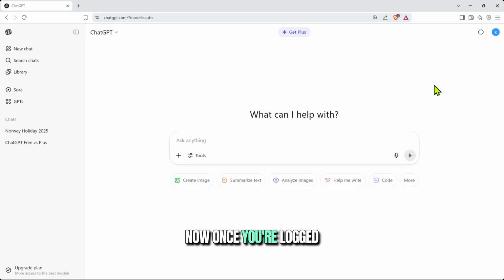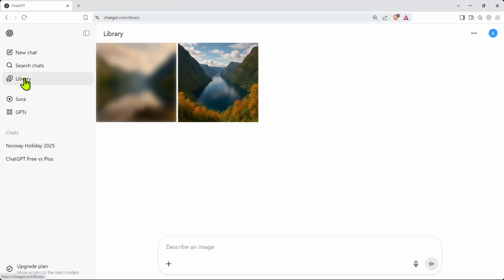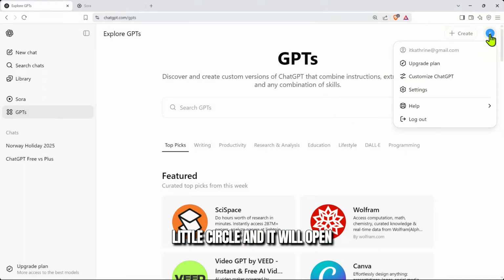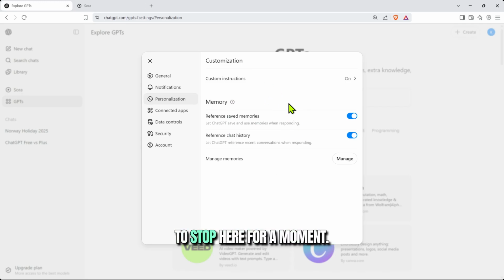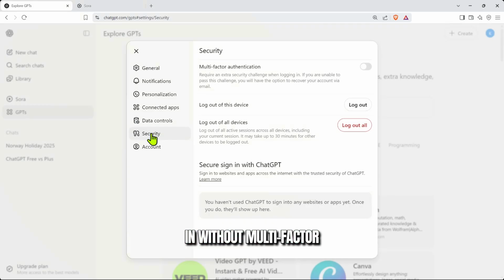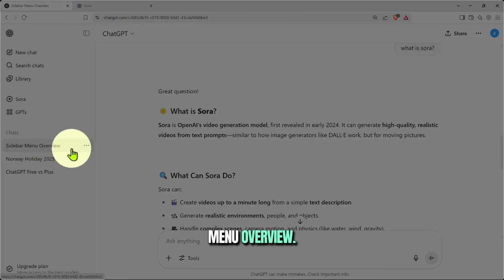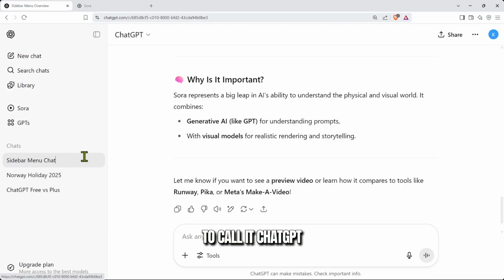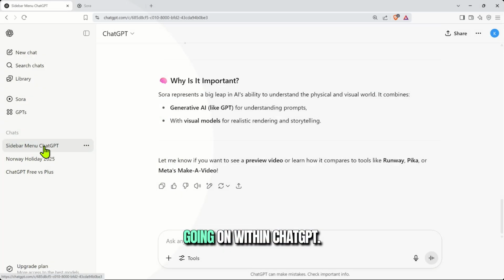ChatGPT Free Version – A Beginner’s Guide to the Tools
ChatGPT Sidebar and Settings Explained – Quick Beginner Guide

Just getting started with ChatGPT?
In this short and simple video, I’ll show you what the main tools in the left sidebar do – and give a quick look at the settings menu in the top right corner.

This is a calm and beginner-friendly overview of the free version of ChatGPT. No deep dive – just a quick tour to help you feel comfortable getting started.

You’ll learn:
– What the sidebar icons mean
– How to start a new chat
– Where to find past conversations
– Where to find settings and help

💻 Made for beginners. No stress. No rush.

I am Kathrine and I live in Norway and run my own company, Aktiv Kunnskap, where I help people and businesses learn to use digital tools in a simple and practical way. Check our website if you are curios

I've worked as an IT instructor for over 30 years, and I love making technology feel a little less scary for everyone 💚

ℹ️ Info:
This video was recorded using VEED. Subtitles were automatically generated with VEED’s built-in video editor.

If you’d like to create your own videos with subtitles, you can sign up for a VEED account here: